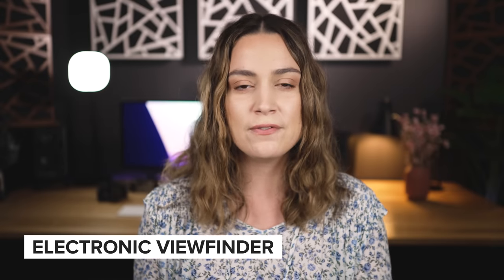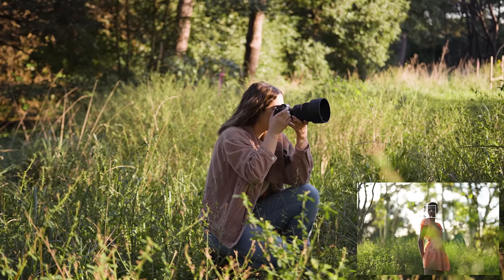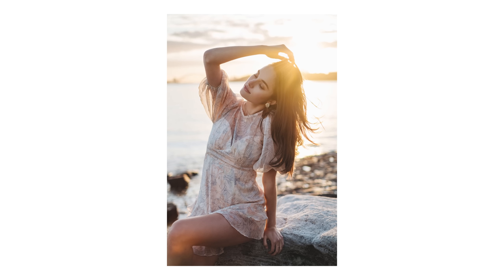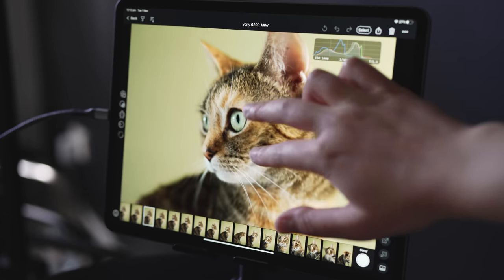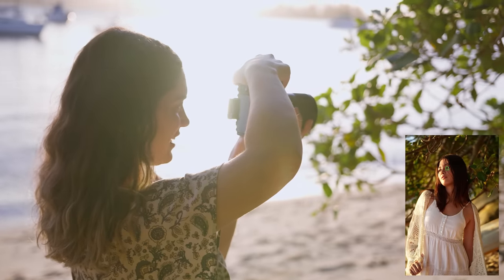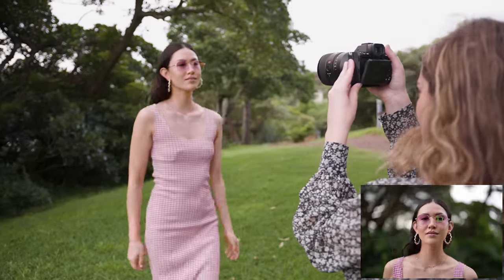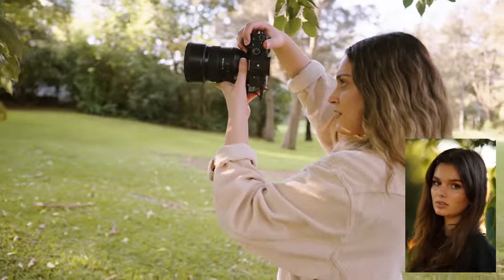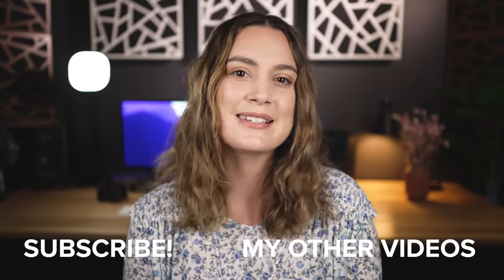Why I DON'T use a Viewfinder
Hey everyone! The technique I use to handle my camera during photoshoots sometimes causes discussions.. so I thought it is once and for all time to make a video about why I DON'T use a viewfinder when doing photography! Let me know if you prefer using the LCD or the viewfinder when you're shooting and if I missed out on any reasons.